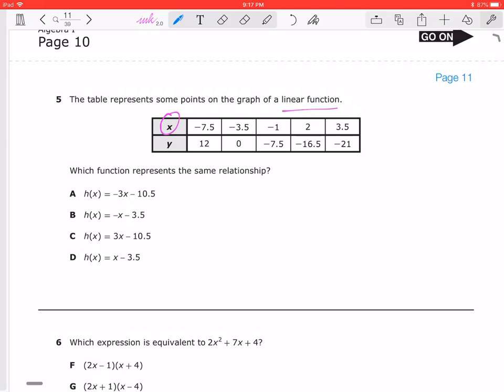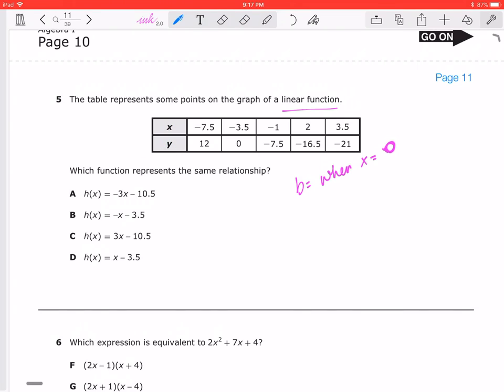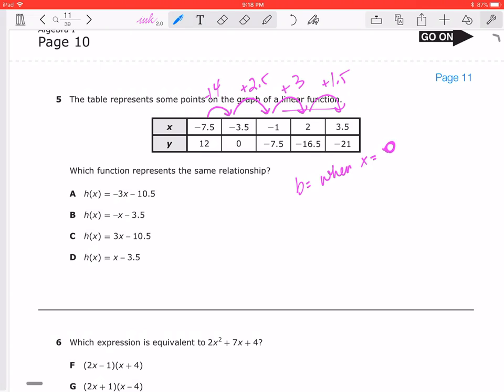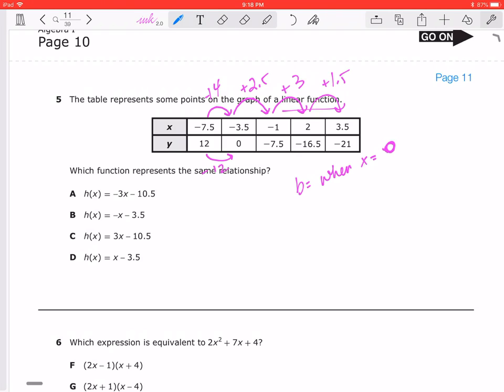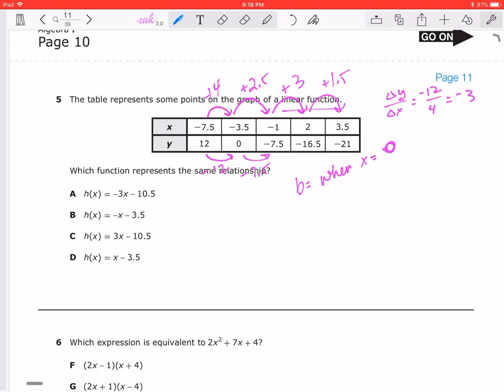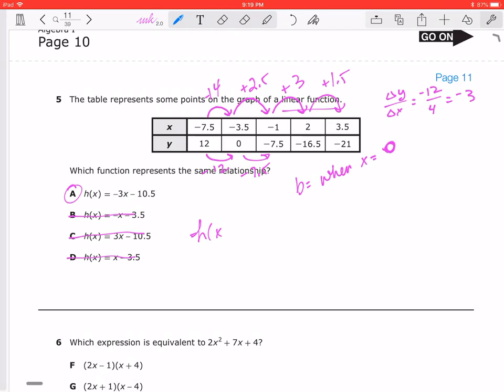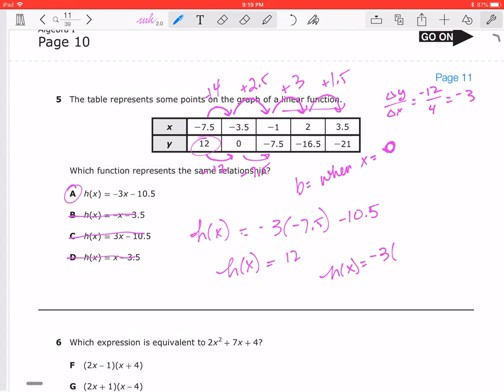Algebra STAAR 2016